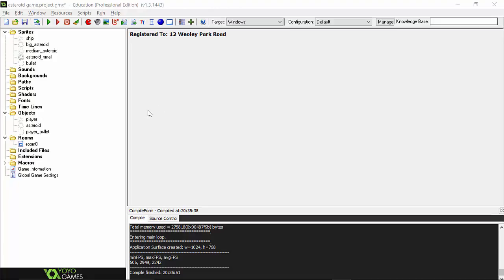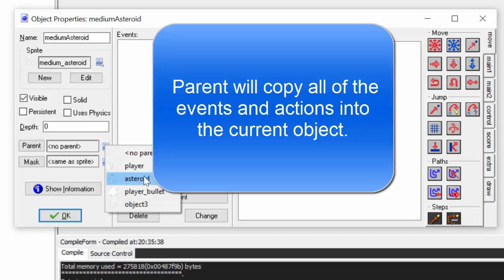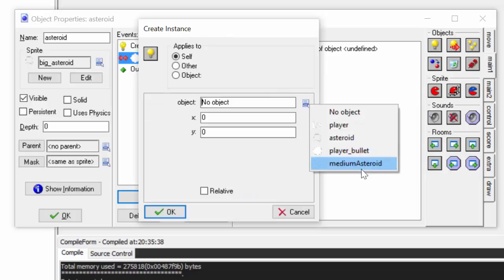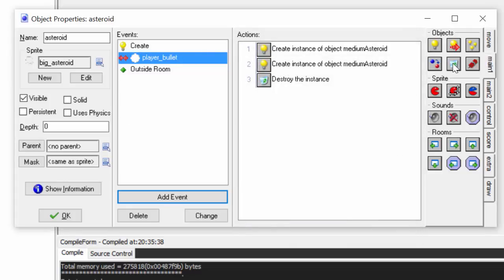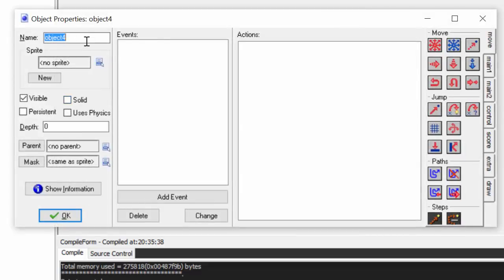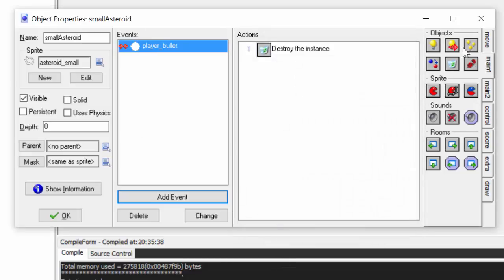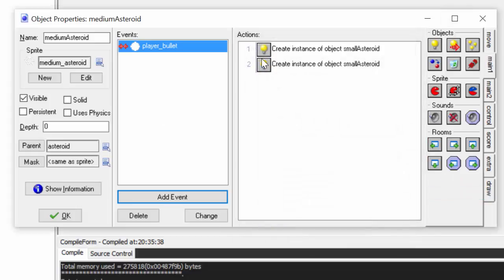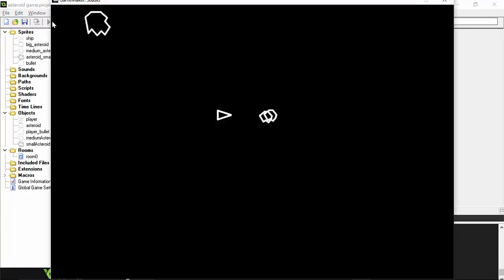split asteroids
This video will show how to destroy and split asteroids